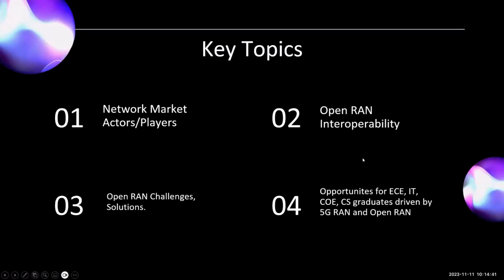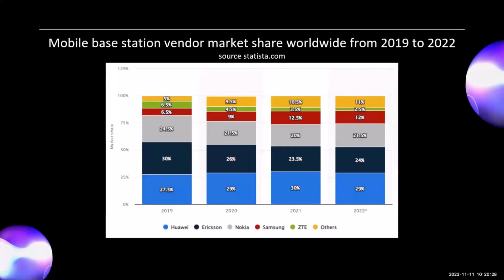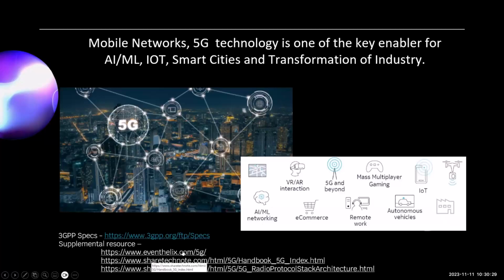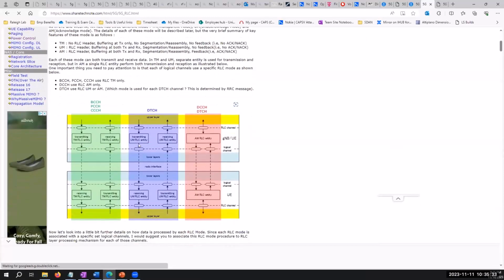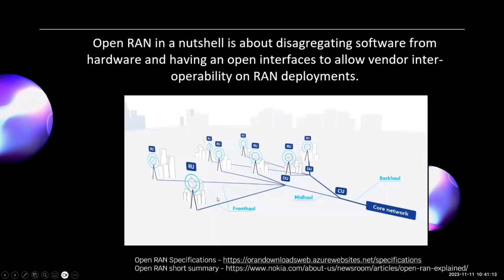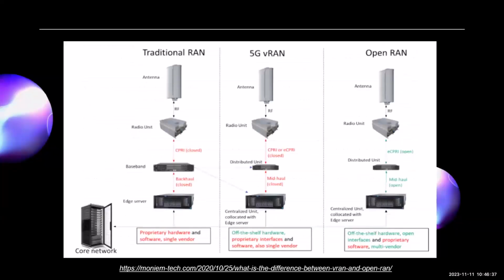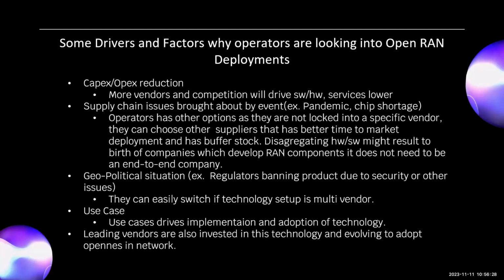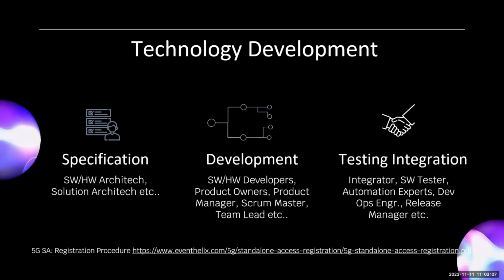Interoperability in Open RAN 11.11.2023